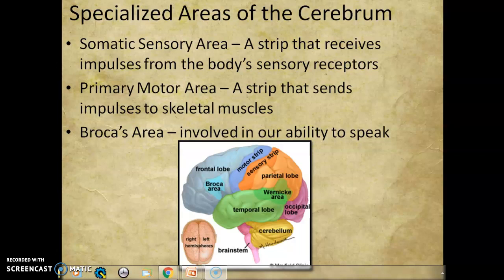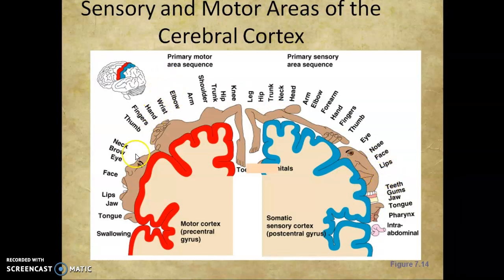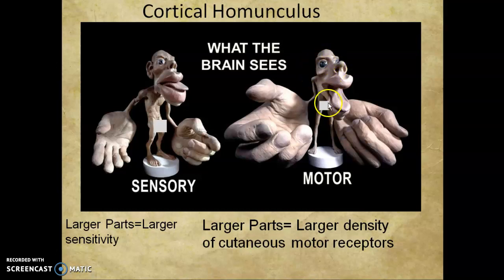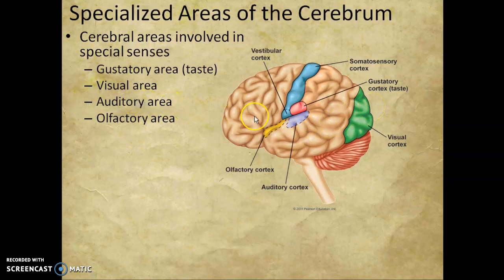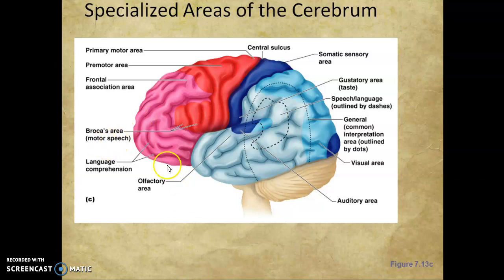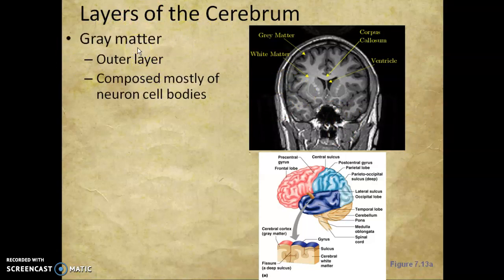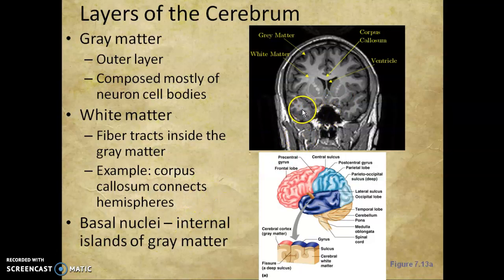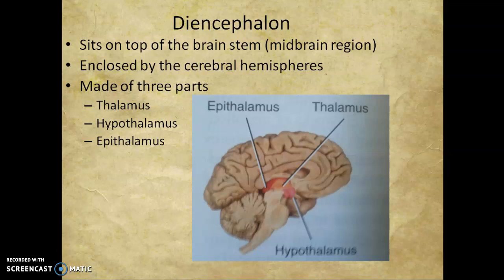Anatomy Lesson #11: Cerebrum Part 2